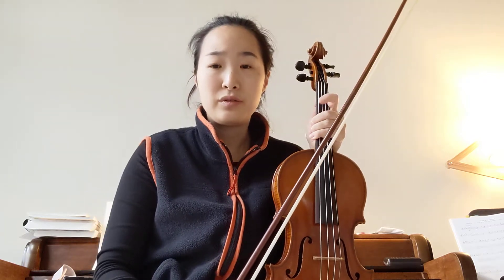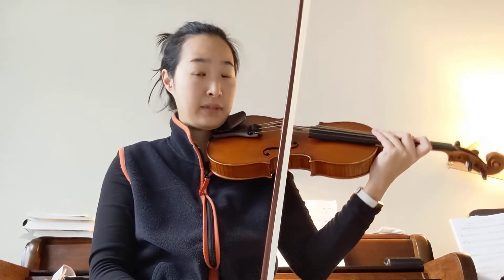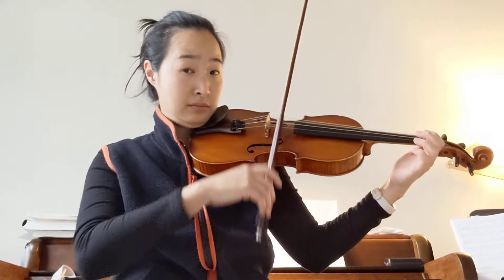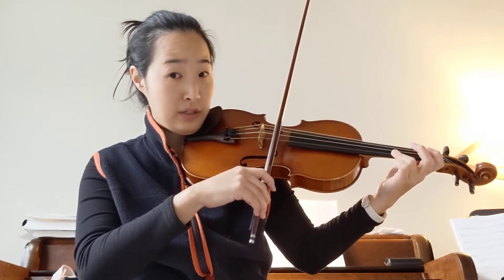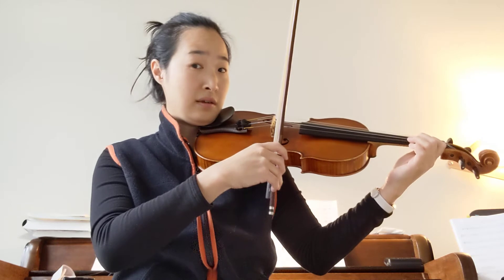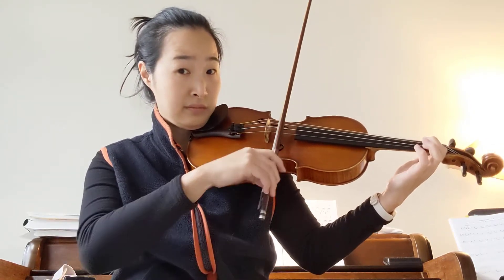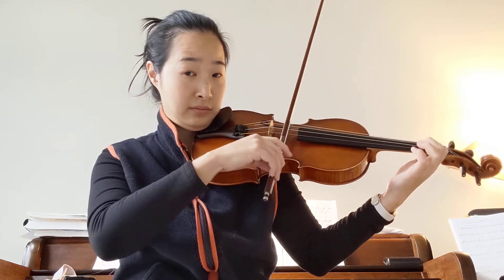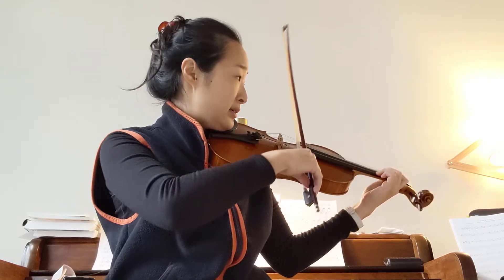Lesson 13 Song of the Wind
Suzuki book 1